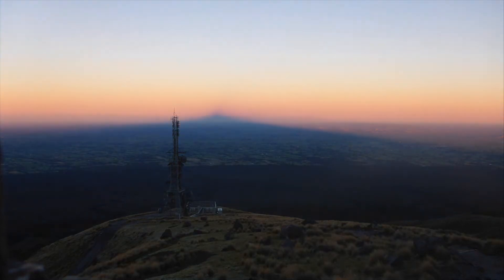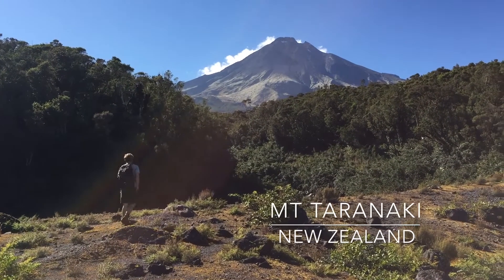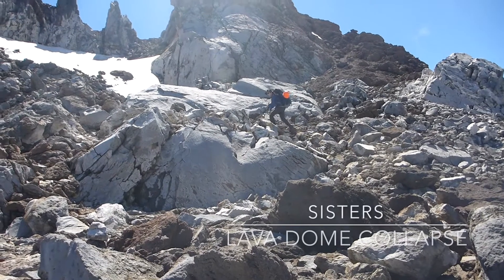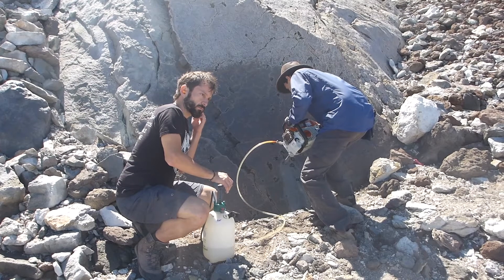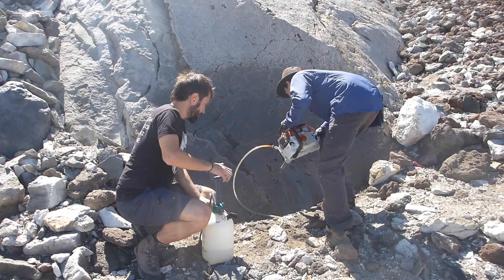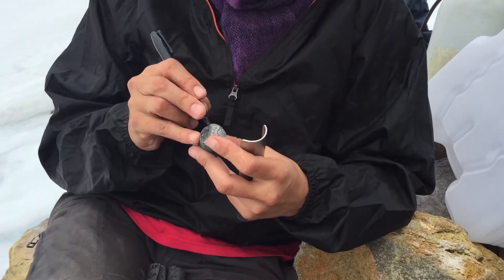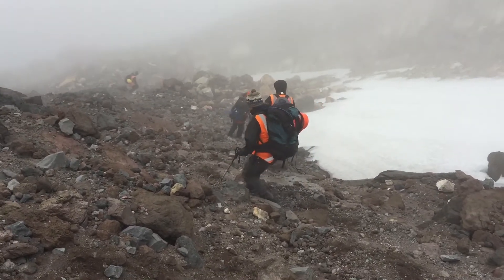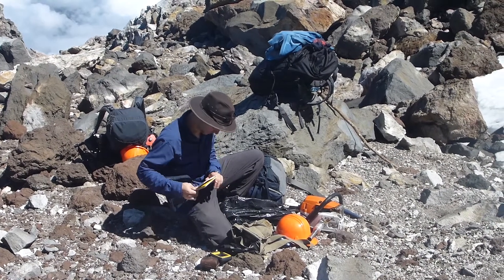Unraveling the Unrecorded Eruptive History of Taranaki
Nome: Geoffrey
Cognome: Lerner

Categoria del contest: 3 anni in tre minuti
Titolo del video: Unraveling the Unrecorded Eruptive History of Taranaki

Mt. Taranaki è un vulcano attivo sull'isola del nord della Nuova Zelanda, ma non esiste alcuna documentazione scritta di nessuna delle sue eruzioni. Quali metodi geologici possiamo usare per conoscere la storia del vulcano delle eruzioni in modo da poter preparare meglio i pericoli vulcanici nella regione?

Mt. Taranaki is an active volcano on New Zealand's north Island, but there is no written record of any of its eruptions. What geological methods can we use to learn about the volcano's history of eruptions so we can better prepare for volcanic hazards in the region?